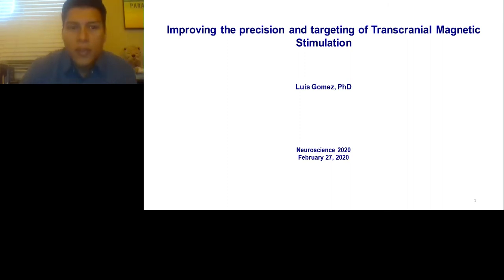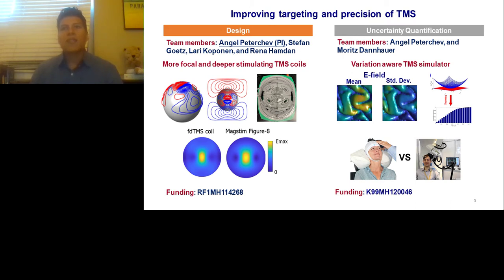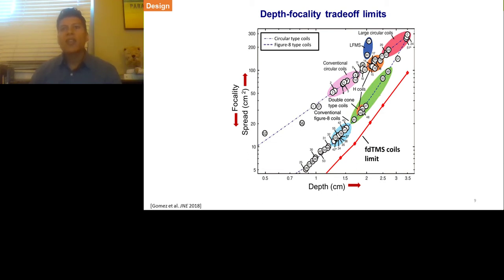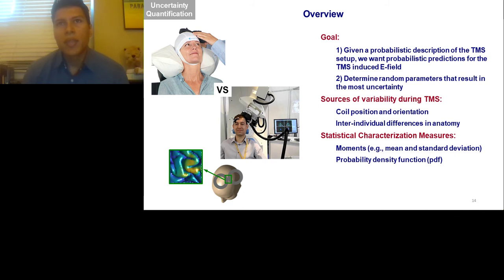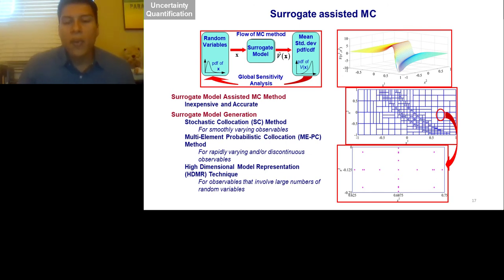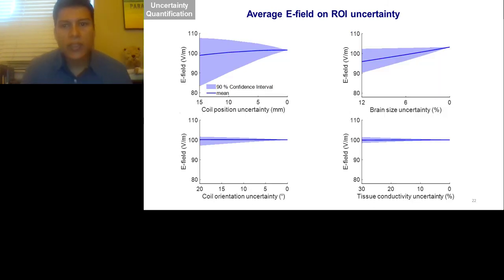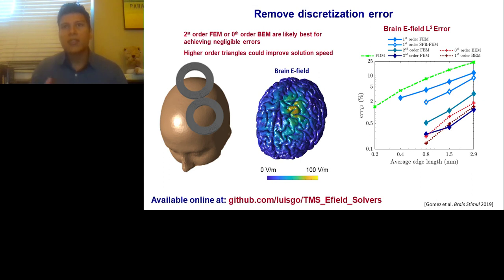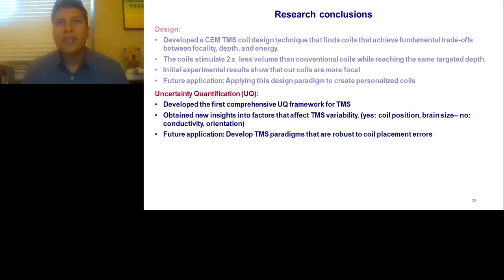Improving the Precision and Targeting of Transcranial Magnetic Stimulation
Presented By: Luis Gomez, PhD

Speaker Biography: Luis J. Gomez is a Post-doctoral associate at the Department of Psychiatry & Behavioral Sciences in Duke University Medical School at Durham, NC, USA, where he is developing optimization and computational techniques for use in improving non-invasive brain stimulation procedures.

Webinar: Improving the Precision and Targeting of Transcranial Magnetic Stimulation

Webinar Abstract: I describe a framework for improving the targeting and precision of transcranial magnetic stimulation (TMS), a noninvasive brain stimulation technique used for research and clinical applications. The framework designs coils that double the precision of spatial targeting (focality) of existing TMS coils. This is the first significant advancement in the depth-focality trade-off of TMS coils since the introduction of the standard figure-of-eight coil three decades ago, and likely represents the fundamental physical limit.

Earn PACE Credits:
1. Make sure you’re a registered member of LabRoots
2. Watch the webinar on YouTube or on the LabRoots